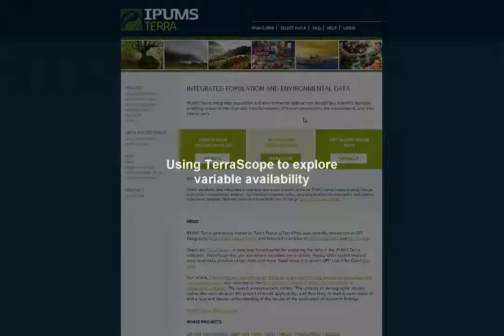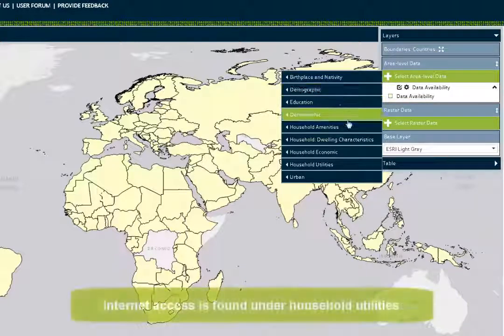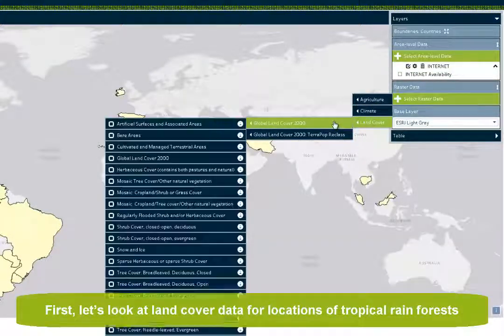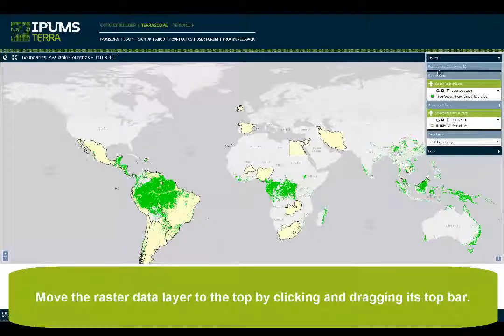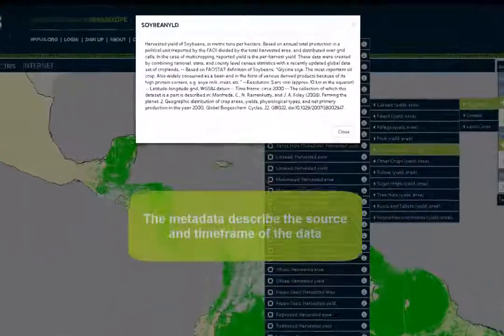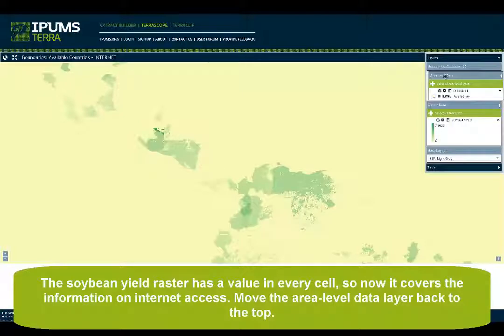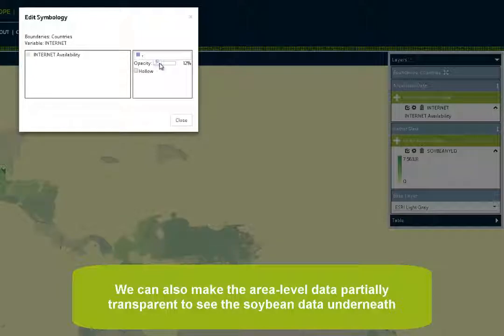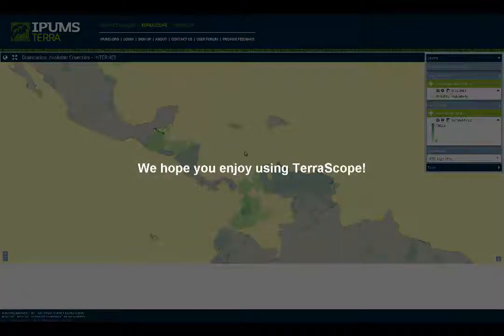IPUMS TerraScope: Exploring Availability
This tutorial will illustrate how you can use TerraScope to explore variable availability. IPUMS provides census and survey data from around the world integrated across time and space. IPUMS integration and documentation makes it easy to study change, conduct comparative research, merge information across data types, and analyze individuals within family and community contexts. Data and services available free of charge.